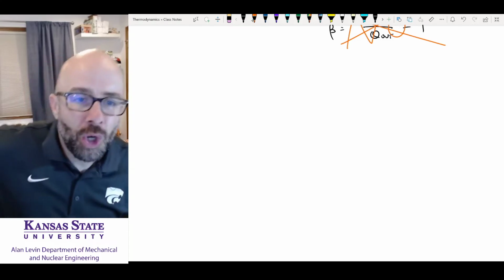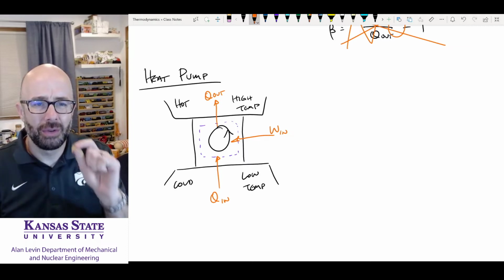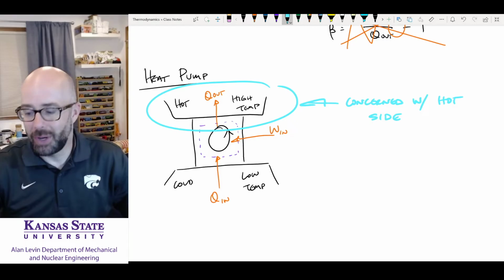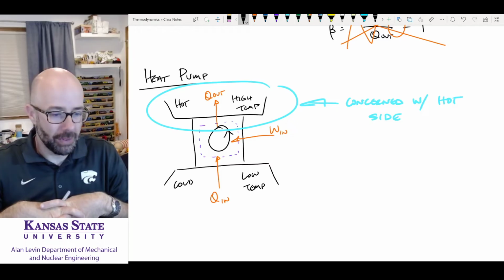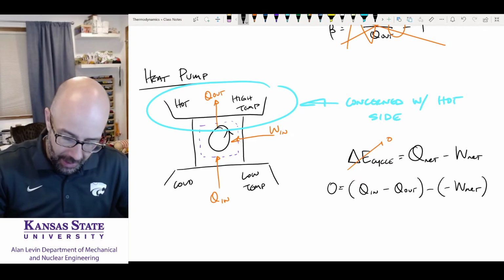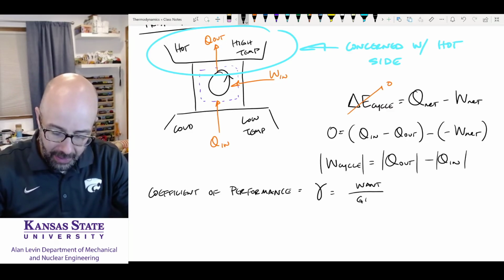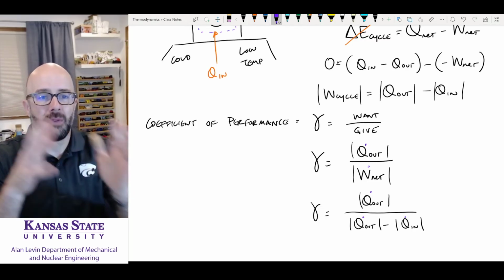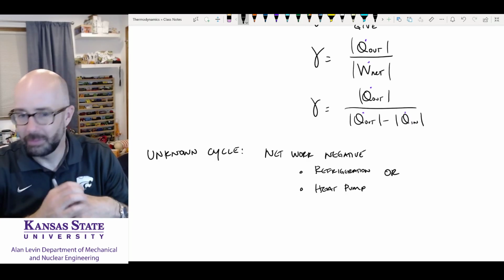Lecture 8 Heat Pump Cycles